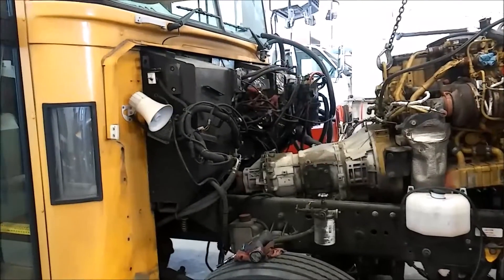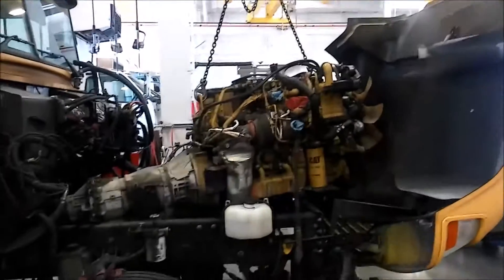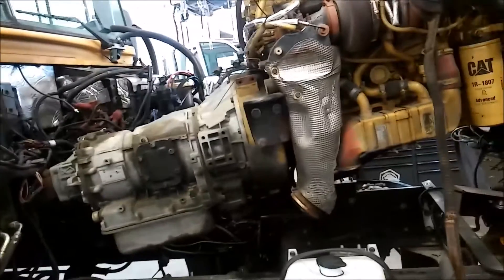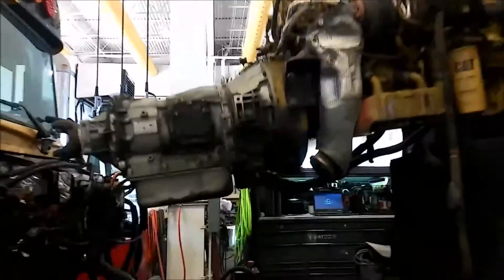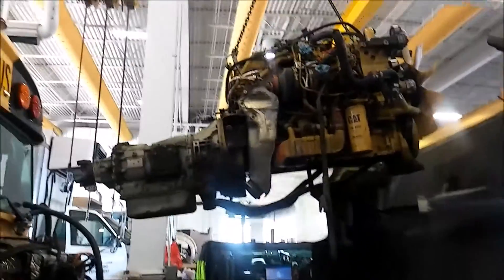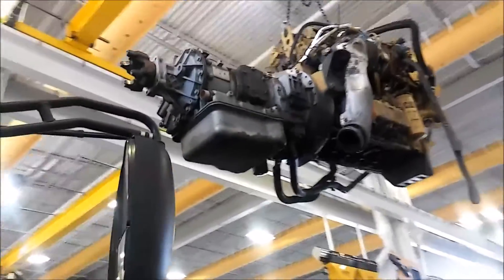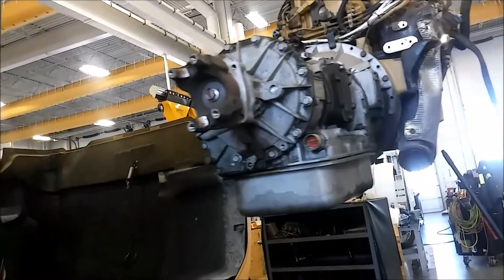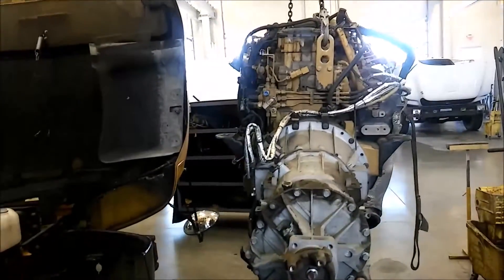Removing an Engine with a Crane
Have a Diesel Engine with a thrown rod and using a crane to pull the engine out of a school bus.  Interesting to have 2,000 lbs of steel 12 feet in the air.